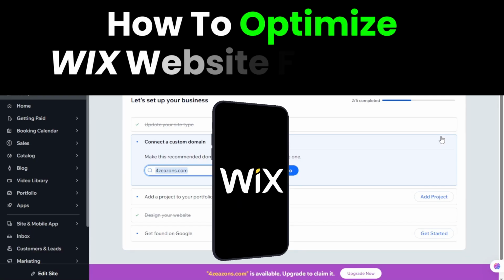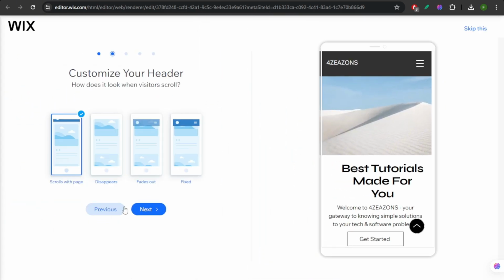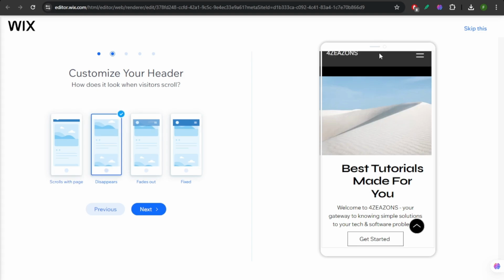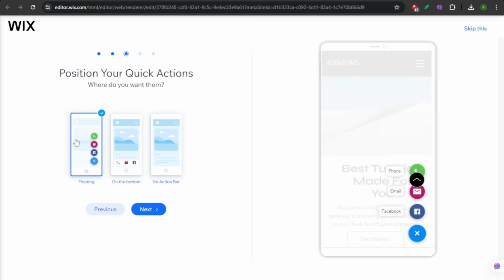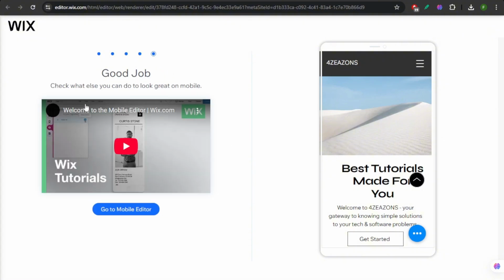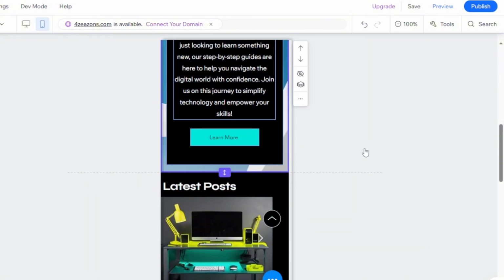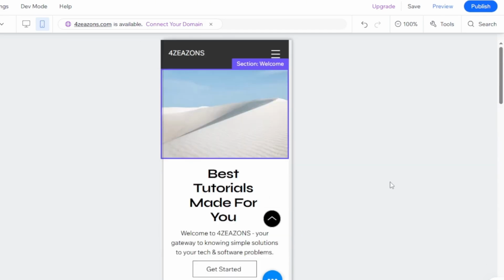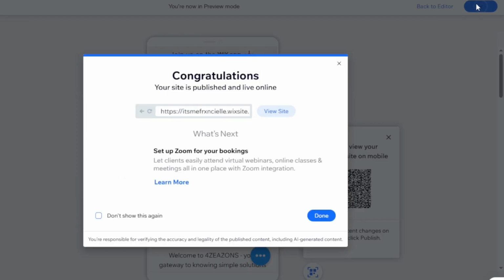WIX Mobile 📲 How To View & Optimize Mobile Version of WIX Website | Check Appearance & Usability ✔️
Do you want your WIX website to look amazing on mobile? 📱
In this quick guide, we’ll show you exactly how to view and optimize the mobile version of your WIX site.
Learn how to check appearance, improve usability, and make sure your site runs smoothly on any device. Simple tips, powerful results — let’s make your site mobile-ready!